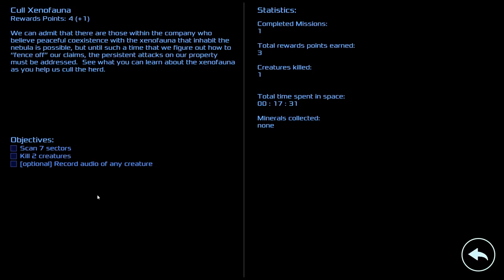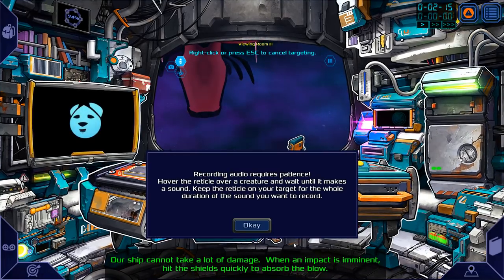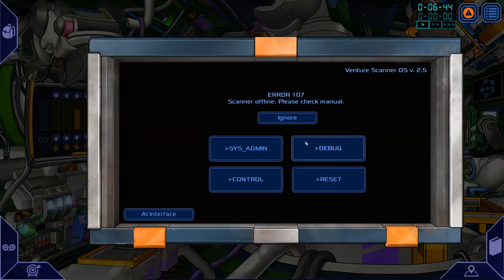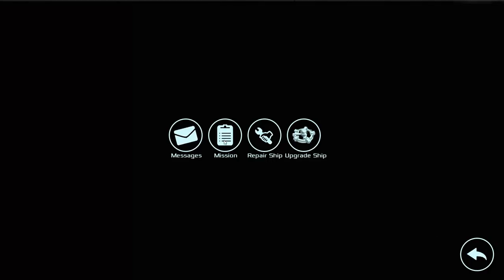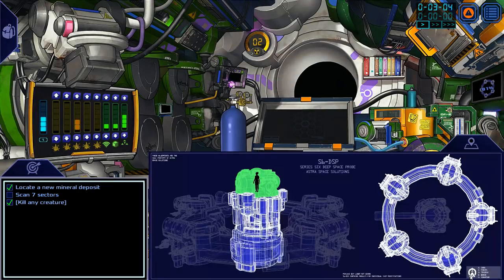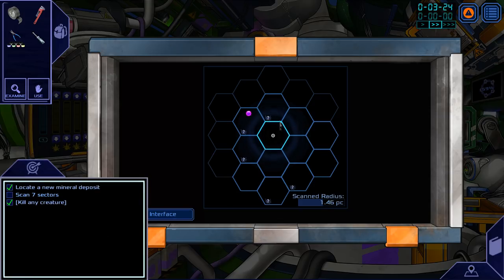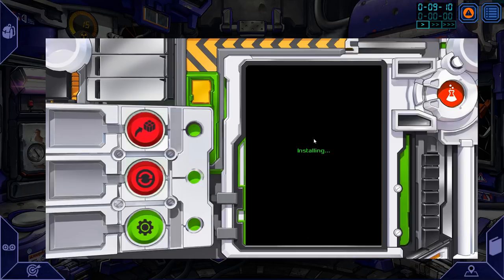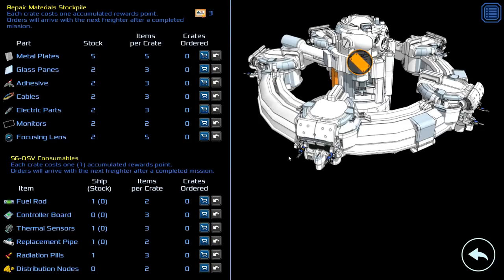Deep Sixed Gameplay - Taking a Beating - Episode 2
We're not alone here.
A secretive corporation that holds a monopoly on the technology necessary to "fold space", travelling light-years in mere moments, has shown an obsessive interest in a large uncharted nebula in a distant arm of the galaxy.

You are working off the remainder of your sentence as an involuntary stellar cartographer for this corporation. You have been issued a small spacecraft that is equipped with a finicky deep space scanner and the support of an infantile Artificial Intelligence unit, and given orders to map as much as possible and report back with your findings.

What you discovers out there will change your life forever, if you can get back home in one piece.

This video was supported by the developers through a free press copy of the game.

~Follow the series:

Who is MrSuryt?
I produce a variety of gaming videos on YouTube as MrSuryt . I upload new
content often and focus mostly on Let's Play type videos with english commentary.
I've also been known to make the odd guide or tutorial. I play a lot of different
genres including strategy, simulation, and RPG. Tune in daily if you'd like to see
more gameplay videos, first impressions, playthroughs, guides and tutorials of new